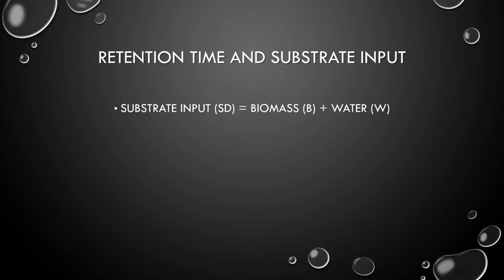Building a Fixed-Dome Biogas Plant (plus a Live Drawing of a Diagram)